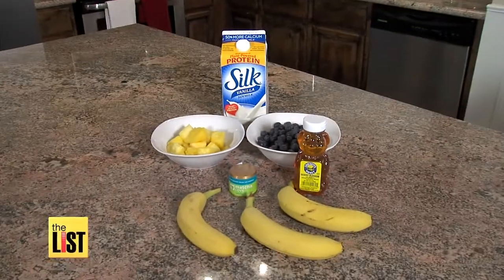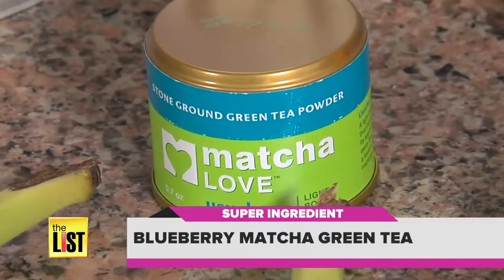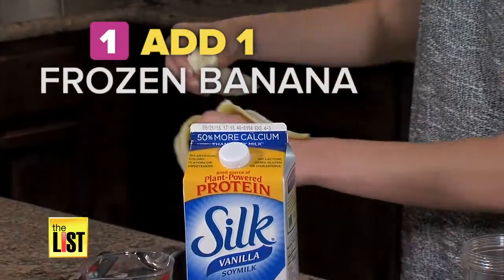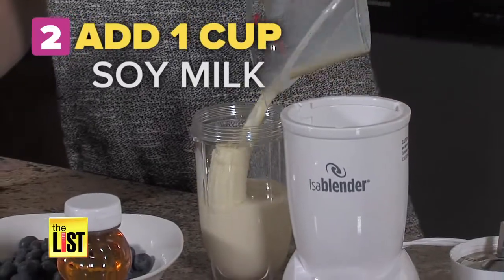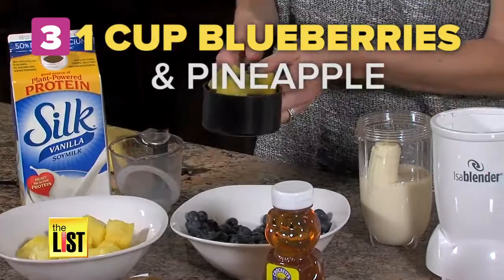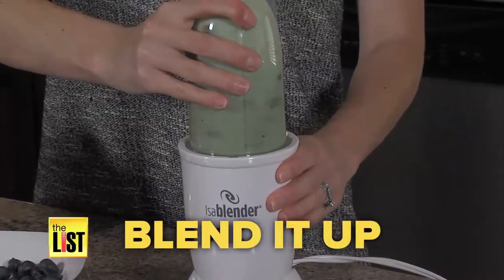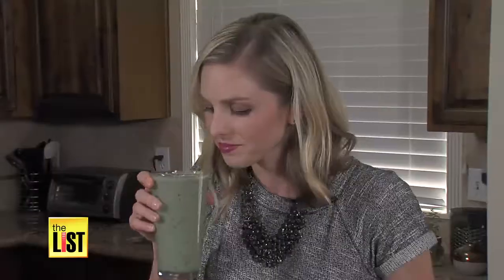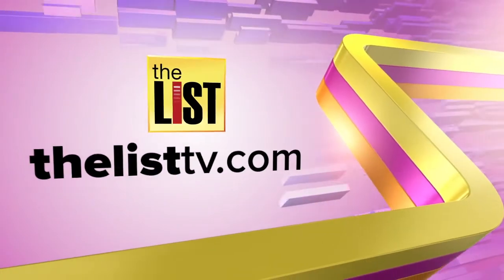Healthy Recipes: Blueberry Matcha Green Tea Smoothie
Looking to take your food to the next-level, but not sure where to start? Bradley Hasemeyer and Registered Dietician Gillean Barkyoumb, have a delicious recipe that gets the super food treatment by matcha.